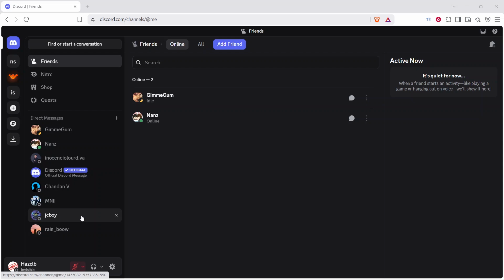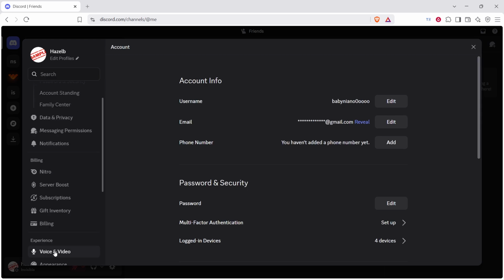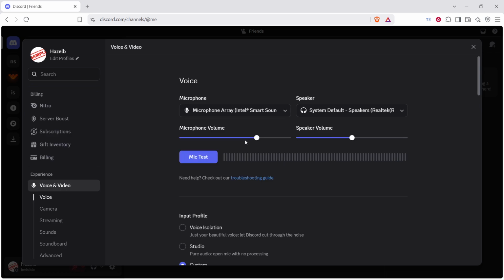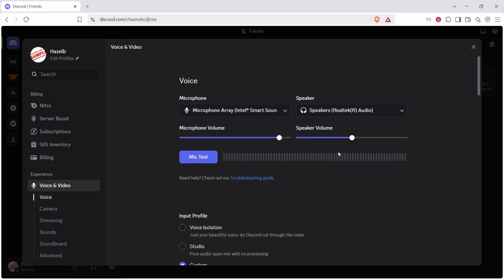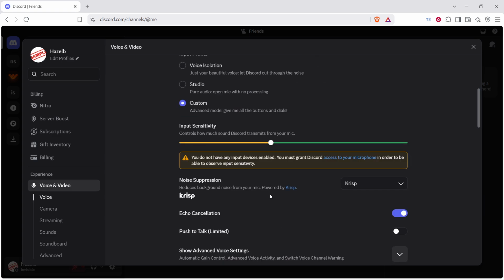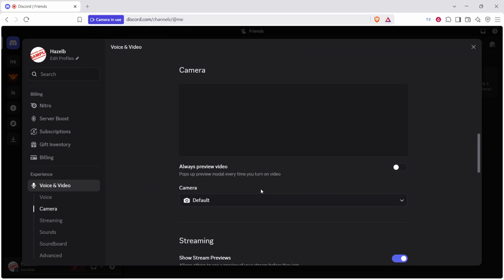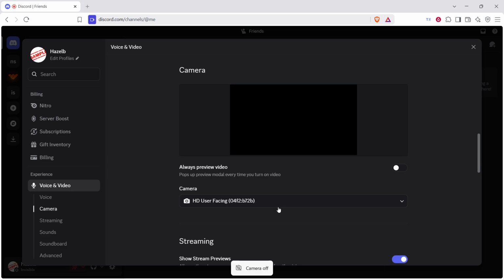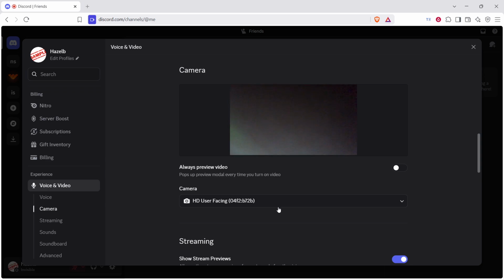How to Change Your Microphone and Camera in Discord Settings (2026 Update)